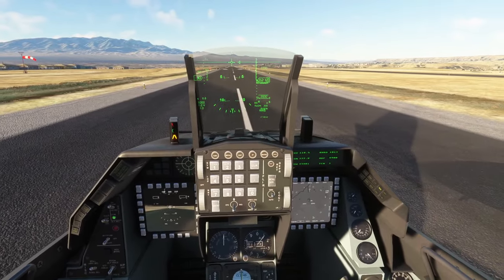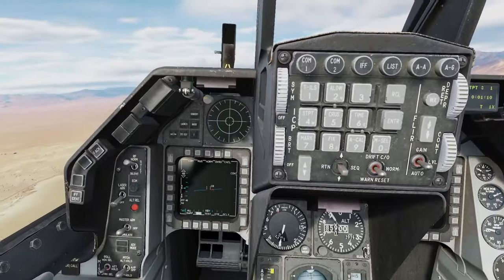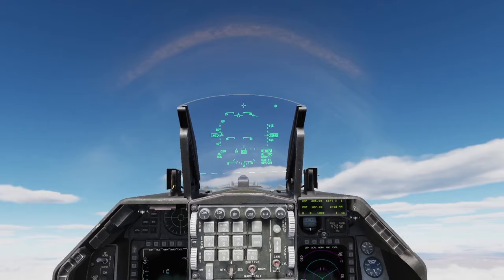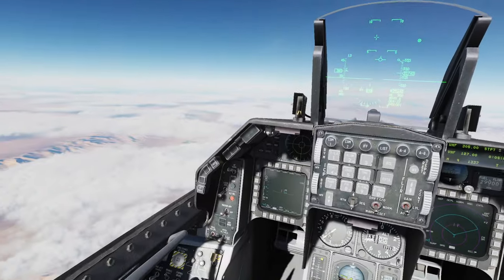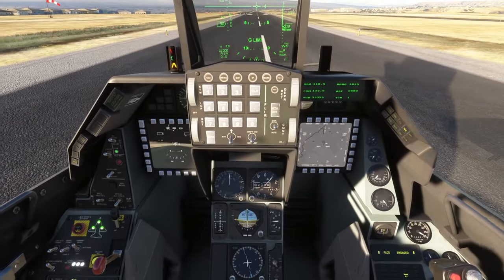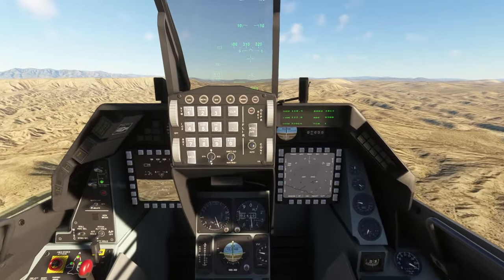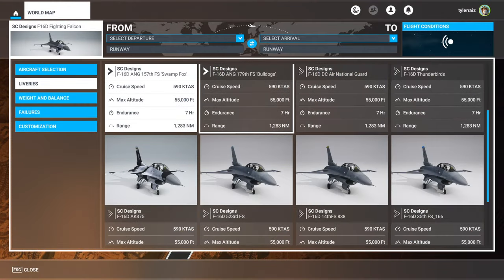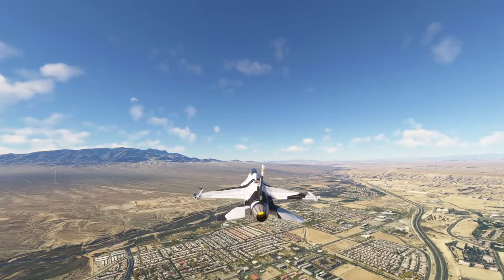MSFS - SC Designs F-16 Update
I check out version 1.1.0 of the SC Designs F-16 - getting its first update in a while. The patch notes claimed major changes to the interior, so I also flew the F-16 in DCS World to compare.